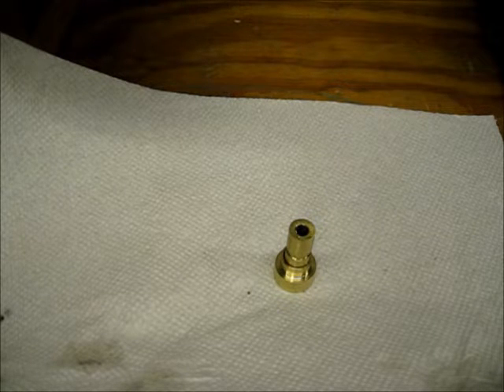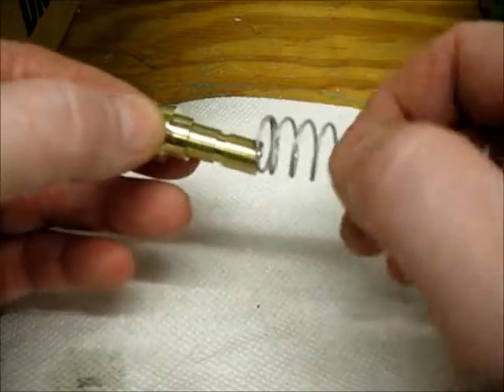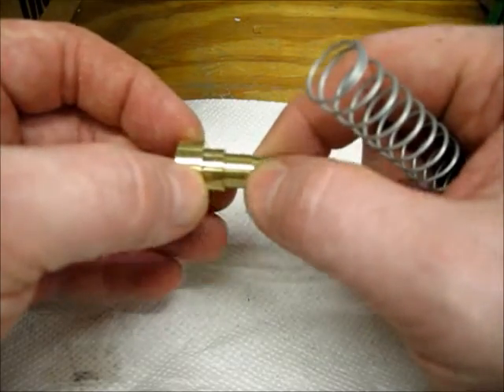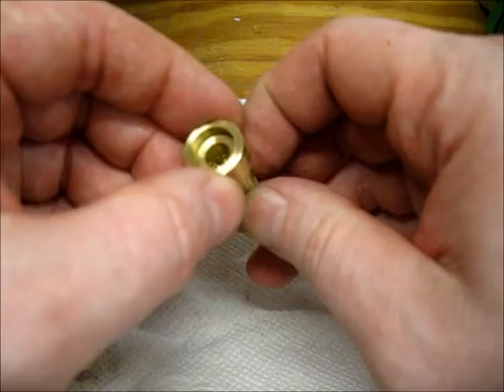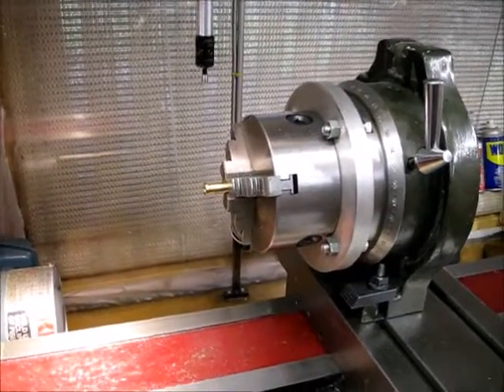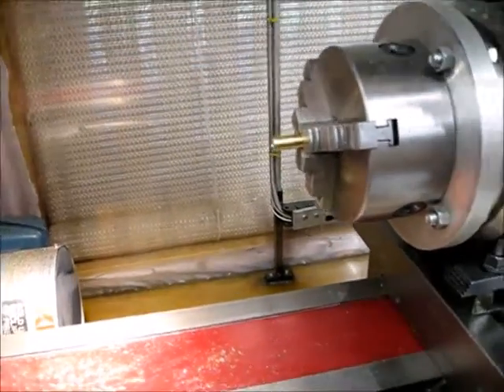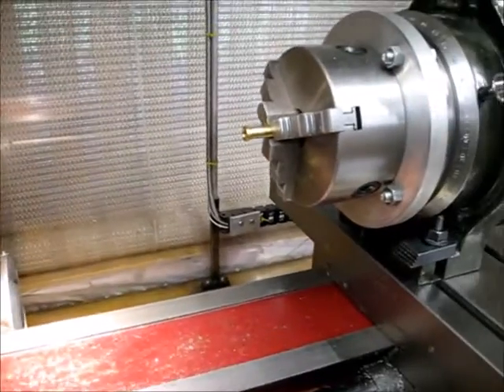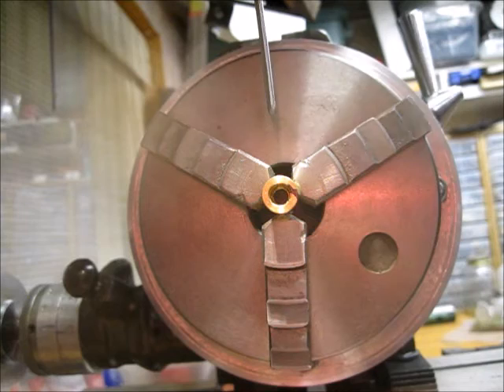[WRP] shapeoko to OpenPNP conversion part 24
My attempt to convert a old Shapeoko 2 machine to a OpenPNP machine.